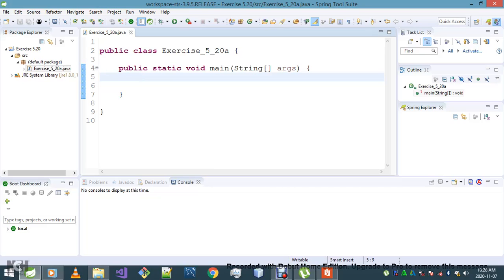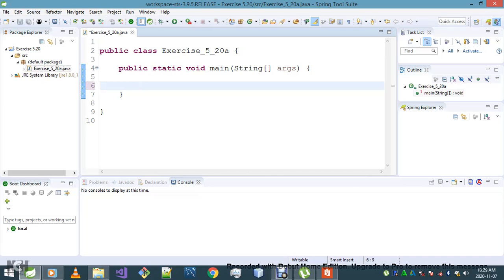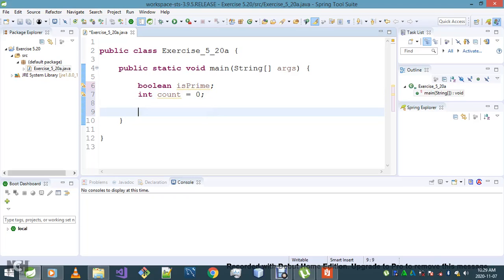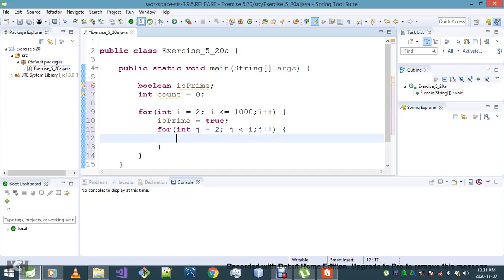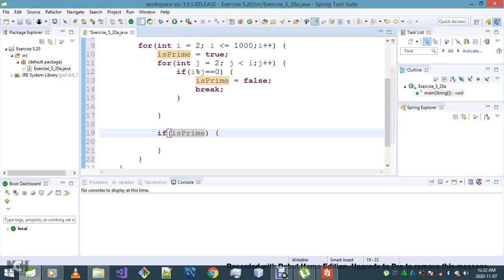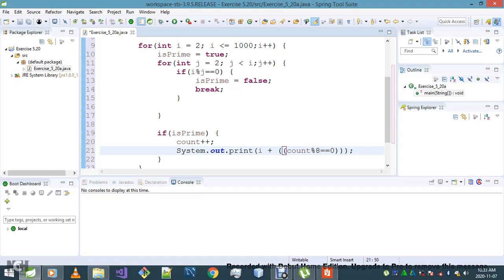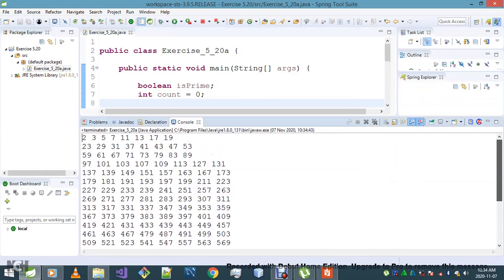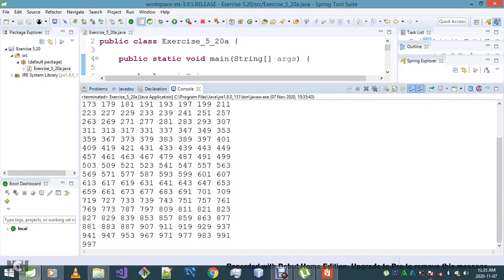Introduction To Java Programming Exercise 5 20a